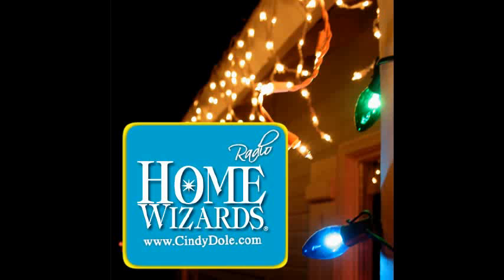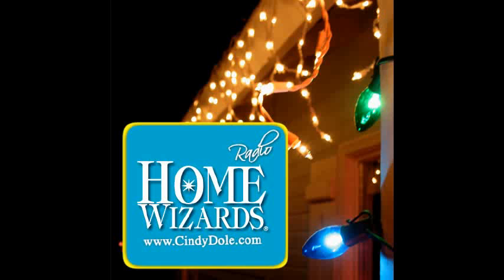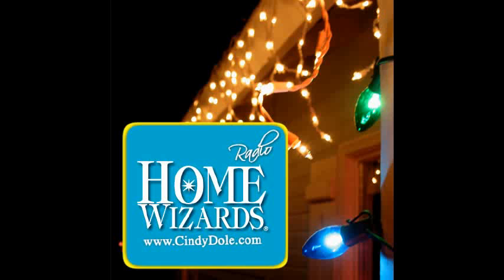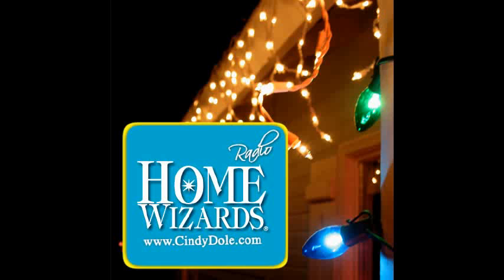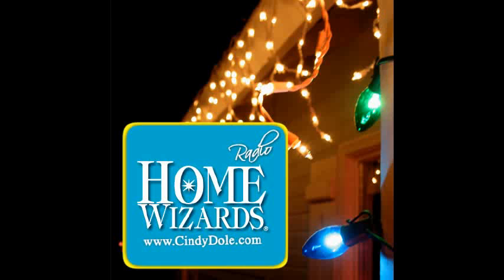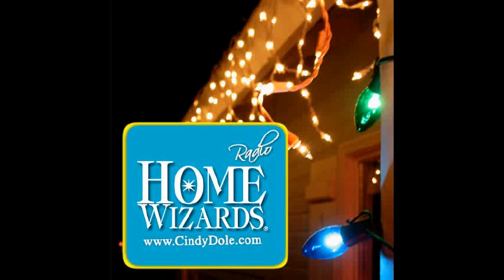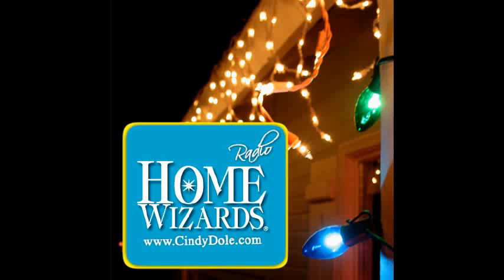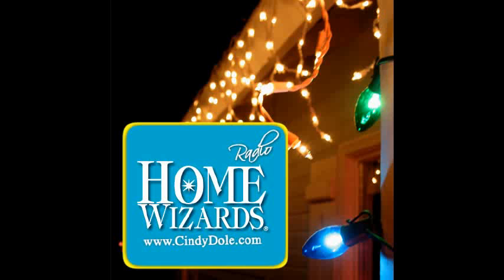Outdoor Lighting Guide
Helpful tips and tricks to Holiday lighting.